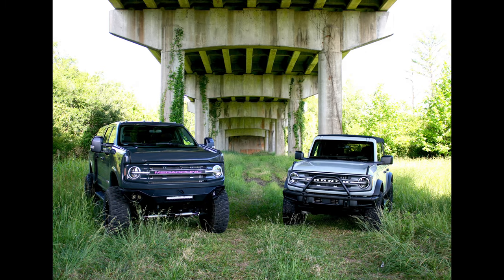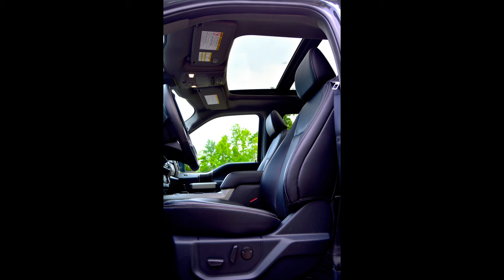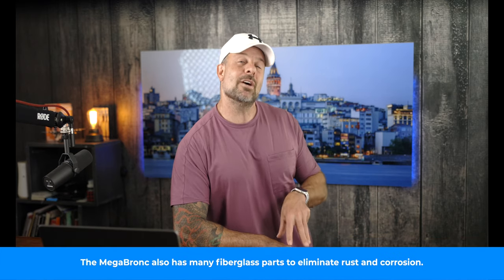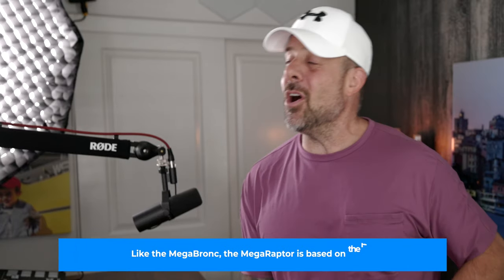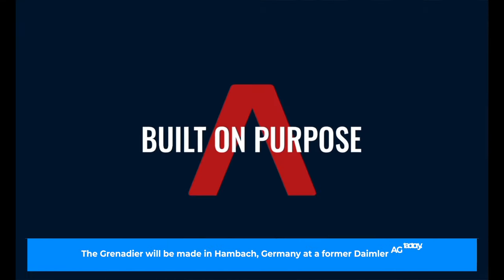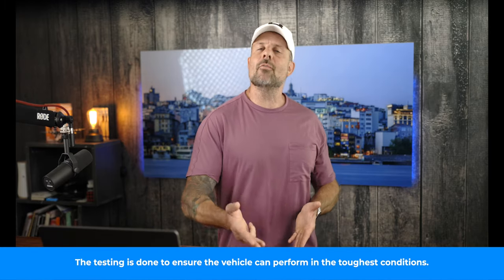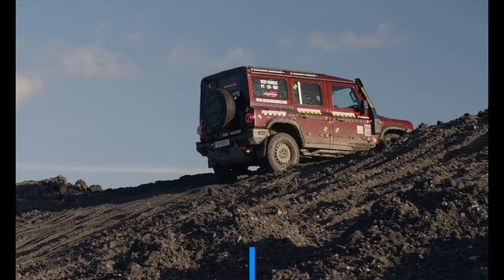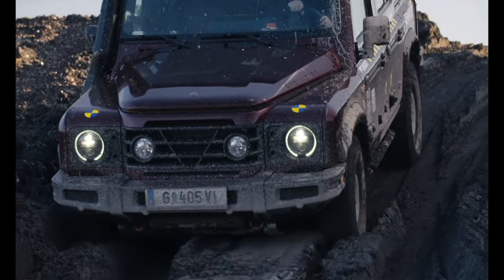How have fuel prices affected Overlanding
This edition of 4WDTalk explores some awesome new vehicles - the MegaRexx MegaBronc and the Ineos Grenadier, which could have a hydrogen-powered drivetrain in a few years. In other news, RVs are flying off the shelves, so to speak, despite record-high gas prices. Are your overlanding and off-roading adventures proceeding despite high gas prices? Join in the fun as we discuss these latest headlines.

Register on 4WDTalk (it’s free!) & Introduce yourself in the forum

The winner(s) will be chosen from the comments on a randomly selected video from our channel. We will announce the giveaway winners on the first 4WDTalk video after the giveaway ends, so keep your eyes peeled for that video! Once we verify you as the winner, we will send your prize out to you!

By entering this giveaway, you agree to release YouTube from any and all liability related to this giveaway. Refer to the YouTube Community Guidelines for additional details. Also see the 4WDTalk Privacy Policy.

4WDTalk will pay to ship the prizes. Winners are responsible for all costs incurred after that (i.e., taxes, import fees, and so forth).